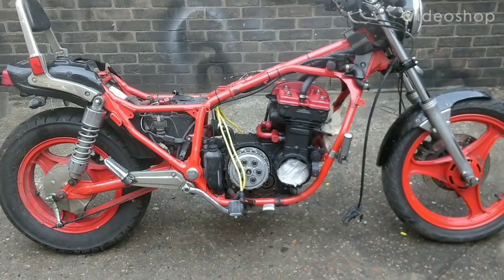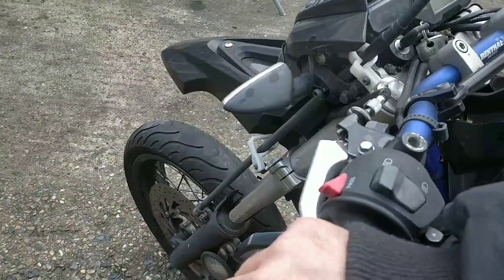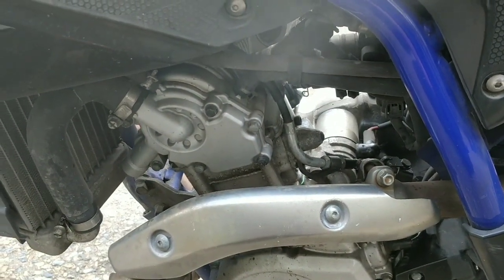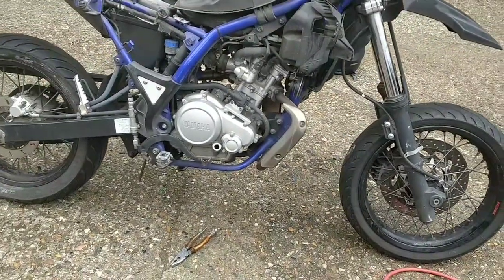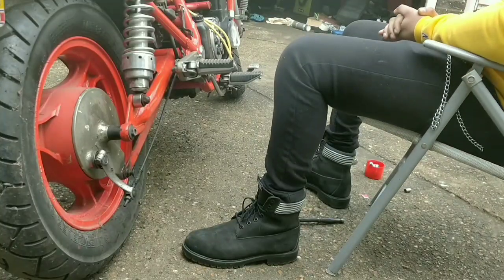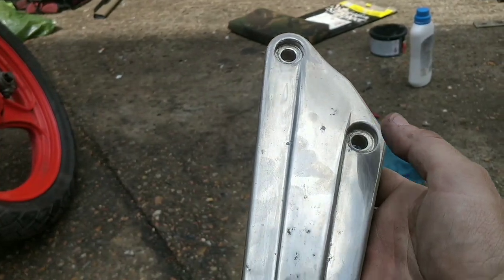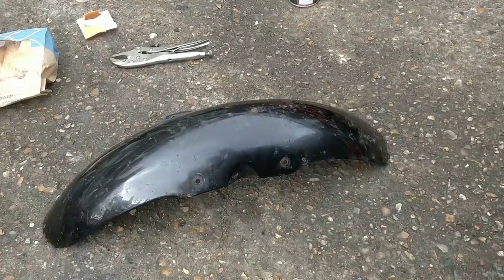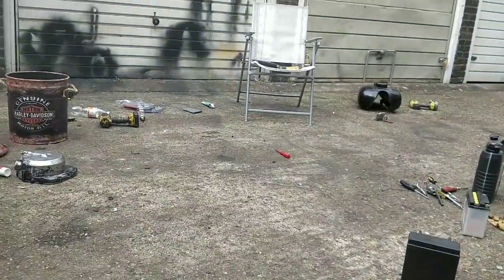Kawasaki zl600 prep for paint. how to paint your motorcycle.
in this video i start to prep and paint the Kawasaki zl600 using the steps below.

how to paint your motorcycle.

step 1, clean the part well.

step 2, sand with 600 grit wet and dry.

step 3, sand with 800 grit then 1200 grit.

step 4, first 3 layers of base colour, light misting layers. leaving 10 mins between coats.

step 5, 3 wet layers of base using 50% overlap. leaving 10 mins between coats.

step 6, 5 to 6 layers of clear coat. leaving 10 mins between coats.

Then leave to dry for 3 to 5 days ideally for the paint to fully cure.

Hi everyone, if this video helps you out at all or you just enjoy watching then please feel free to tip enough to get a hot drink or even a Pepsi max :). The channel does cost a fair few pound to run so all tips would go towards continuing the vids and making them better.

thanks

1980s kawasaki zl600 eliminator build, been sitting 8 years in a underground carpark. so far the tank has been emptied and is being prepped for paint, the carbs cleaned, the engine stripped and painted, the cooling system cleaning started (needs more), and some items are stripped ready for paint.